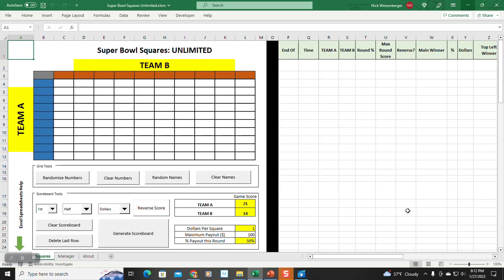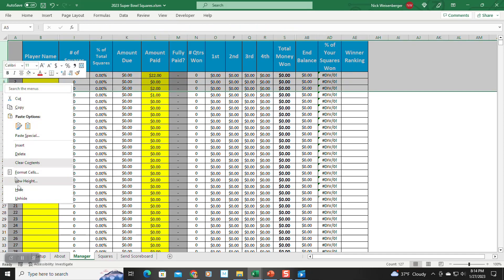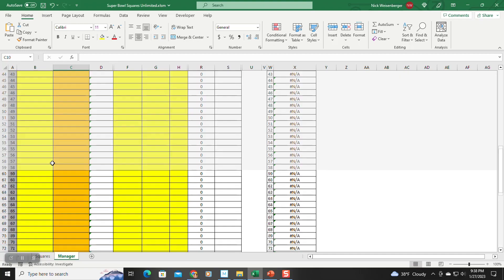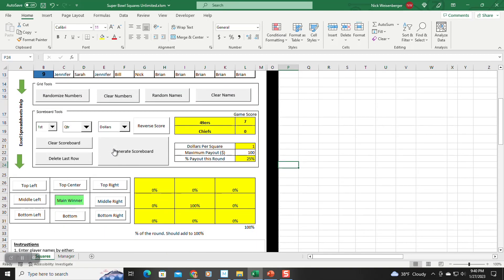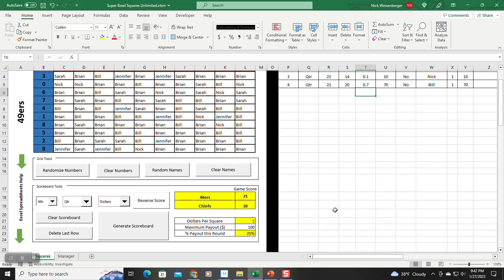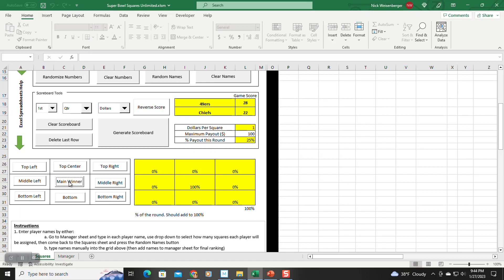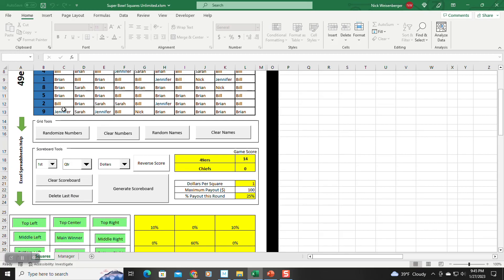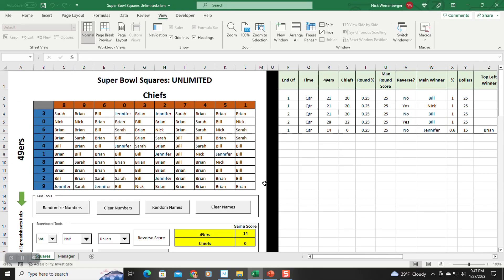2023 Super Bowl Squares Unlimited - How to use the new spreadsheet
Since 54 ways to play still wasn't enough, I've created a new version of my Super Bowl Squares template that should allow nearly limitless ways to play. I'm going to show you how to use it and what make it awesome.

But first, let's take a quick look back at the evolution of my football grid game template.

I’ve been making Super Bowl Squares templates available for you to download for over 10 years now.

The first version in 2012 was very plain and simple and was basically just meant to be printed.

I started adding more features and automation in 2014, beginning with a button you would click that runs a macro to generate the random numbers.

The problem I soon discovered is there are countless ways to play Super Bowl Squares. Initially, I tried to account for different ways to play by having multiple sheets within the workbook. But this got very messy very quickly. A new user would open the template and could be very confused by all the sheets. I wanted a better solution.

In 2021, I released a new version that featured 54 different ways to play Super Bowl Squares all contained within one easy to use spreadsheet. When you first open the sheet, it has a nice clean look with only one sheet visible. You select the options for how you want to play, click Generate Squares, and it sets up the sheet exactly for the version you want to play.

The way it works is all the scoring systems are already built into the sheet. If you go to the Squares or the Manager sheet you will find many hidden rows or columns. The Generate Squares macro simply hides or unhides the data based on the user’s selections.

54 ways to play is a lot – but it is still not enough. Over the years I continued to receive countless requests for different ways to play. I don’t have time to make very specific sheets for each individual request – I needed a solution to account for unlimited ways to play.

That’s when I had the idea for Super Bowl Squares Unlimited. The main difference in how it works is there are no pre-built scoring systems. Instead, they are built on the fly by macros.

If you’re using iOS or cannot enable macros you will not be able to use this sheet, sorry. The is a simple printable PDF in the download and here is a Google sheet.

In this video I show you how to use my new SuperBowl Squares template and how it works.

So that’s how you use the Super Bowl Squares Unlimited spreadsheet template. I’m excited to hear your thoughts. Is it better than the previous sheet? This is brand new and hasn’t been tested too much so there could be some bugs. But I’d love to know your thoughts on which sheet you will use and why so leave me a comment or email.